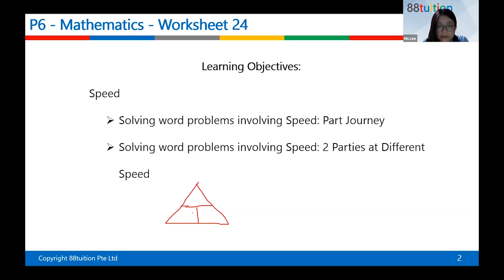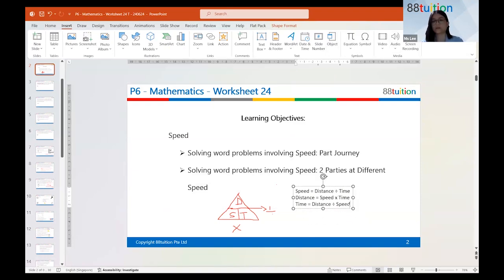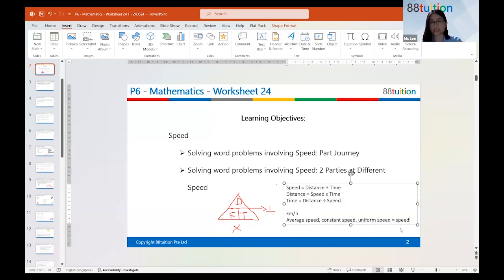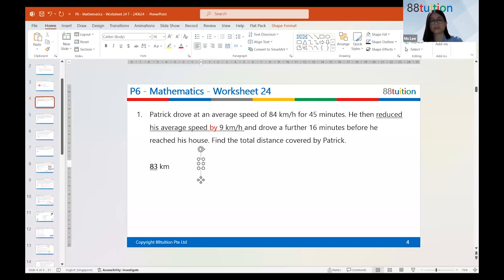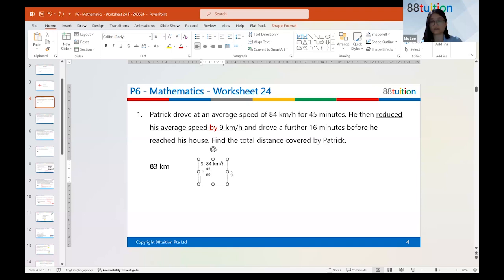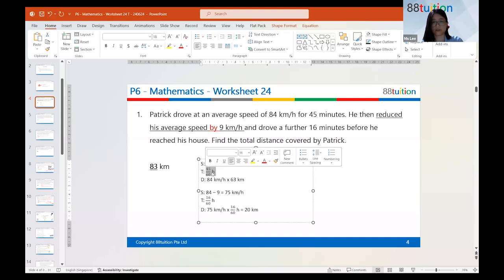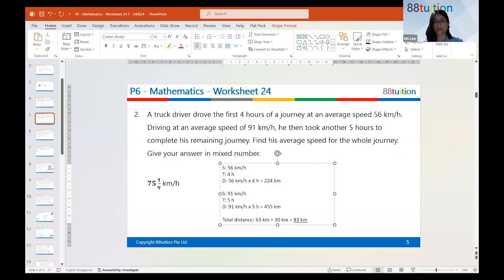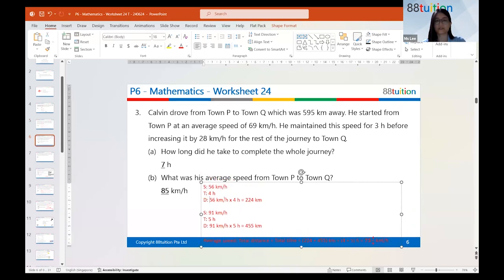P6 - Group A - Mathematics - Tutorial 24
Highlights Of This Tutorial :

Speed
Learning Objectives
• Solving word problems involving Speed: Part Journey
• Solving word problems involving Speed: 2 Parties at Different Speed